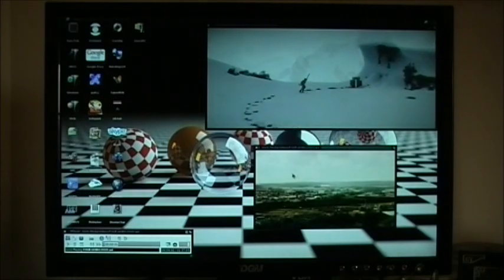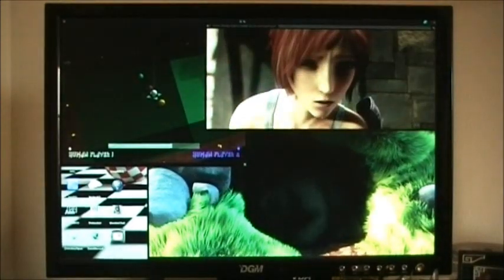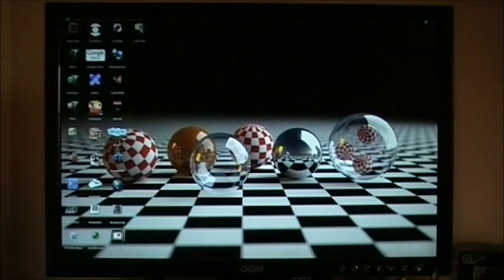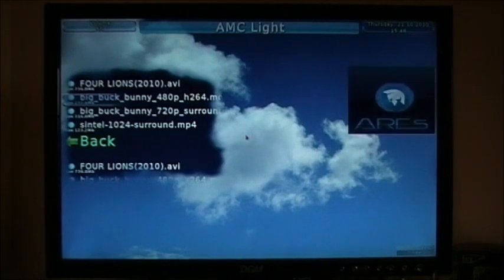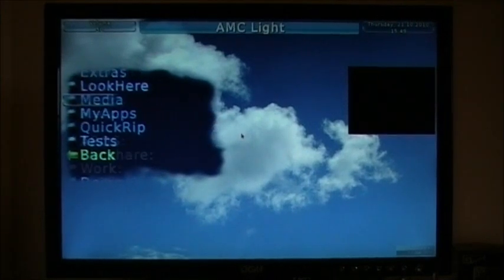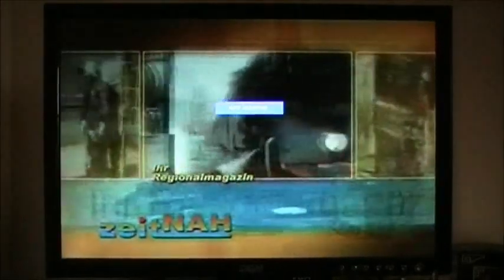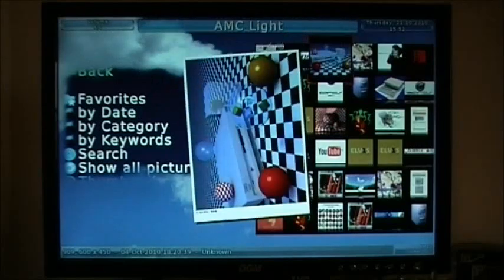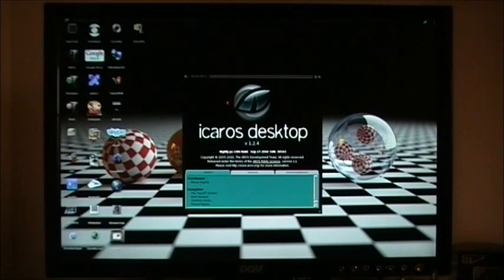No Software on Aros (Part Three)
I have been hearing for some time that the reason people do not want to use Aros is because of the lack of software. Well I hope to dispel that myths with these three videos.

Part three is a view of the latest state of the NVidia Gallium 3d/2d drivers from Deadwood showing the video performance especially with the latest update. Massive speed increase and I would guess even my modest machine may be able to run 1080p soon.

Also in part three is a special treat, my first view of the wonderful AMC.